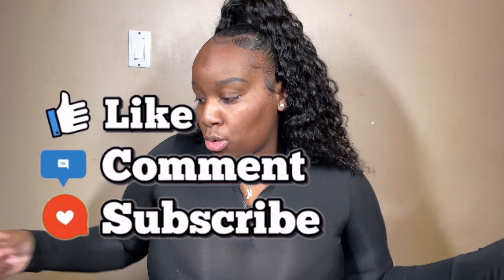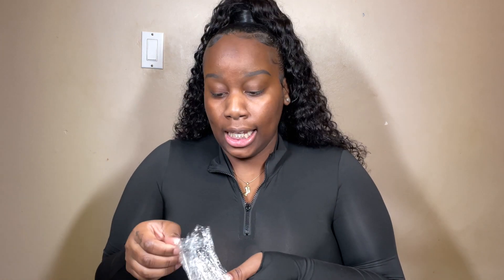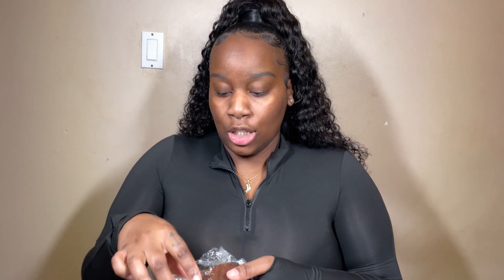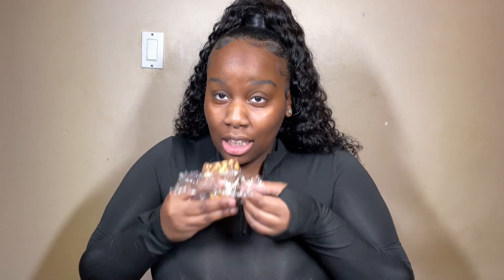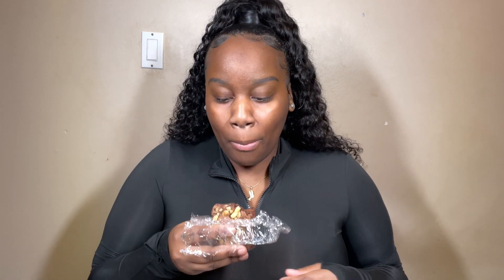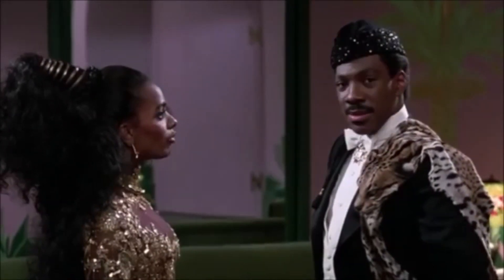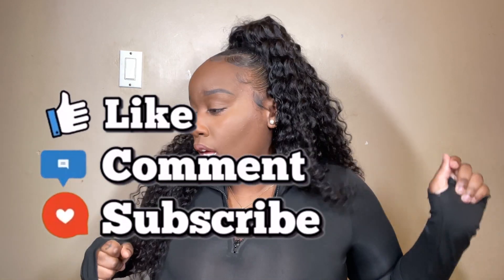I ATE AN EDIBLE AND DID MY MAKEUP | THE ROOM WAS SPINNING LOL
I Tried an edible and did my makeup is very funny. Try at your own risk.I hope ya’ll enjoy. 🤎

* Comment “Did It” when done